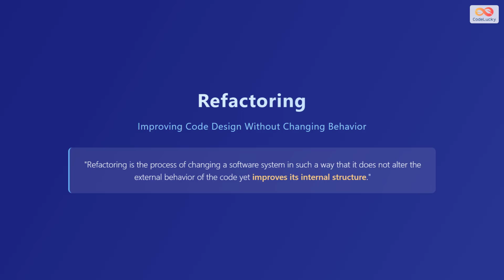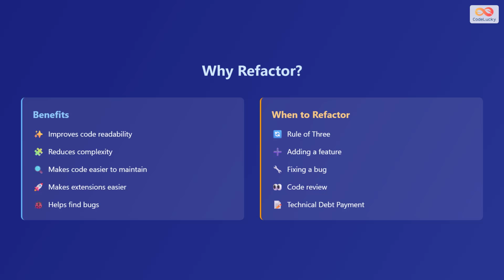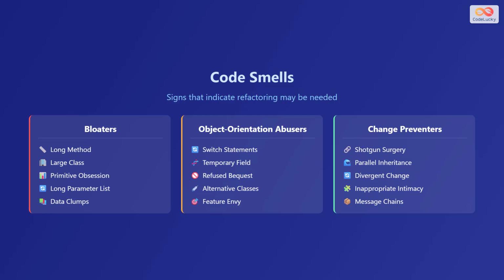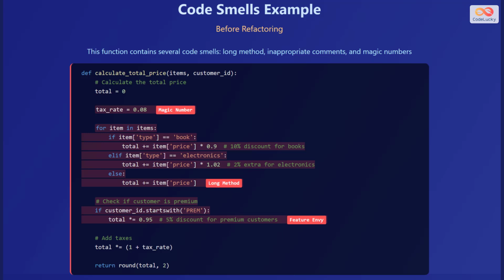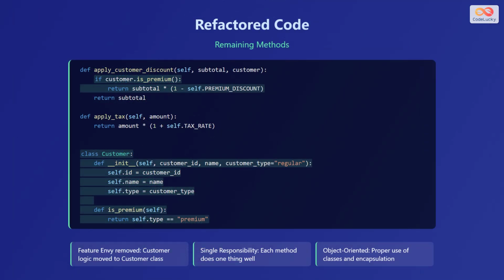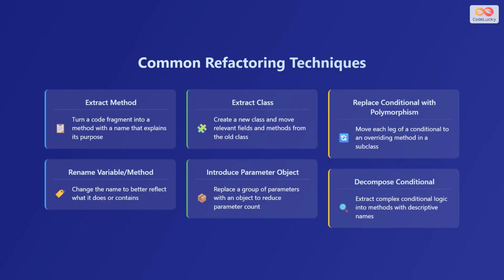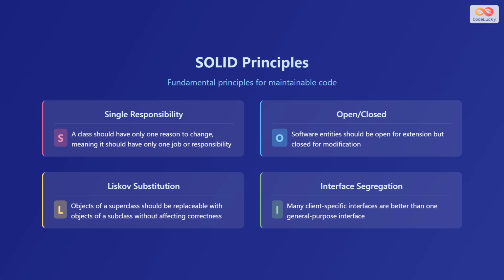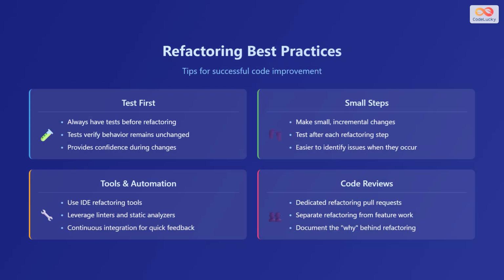Refactoring for Beginners: Clean Code & SOLID Principles Explained!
Welcome to the world of refactoring! ✨ This video breaks down the concept of refactoring for beginners. Learn how to improve your code's design without changing its functionality. We'll explore why refactoring is crucial for maintainable and scalable software.

We'll dive into real-world examples of code smells 👃 and how to identify them in your projects. Discover common refactoring techniques, like extracting methods and classes, to simplify your code. Understand the core SOLID principles (Single Responsibility, Open/Closed, Liskov Substitution, Interface Segregation, and Dependency Inversion) and how they guide effective refactoring.

This tutorial will guide you through refactoring best practices, including testing strategies and automation tools. By the end of this video, you'll have a solid foundation for writing cleaner, more efficient, and more maintainable code! 🚀

Chapters:
00:00 - Refactoring
00:28 - Why Refactor?
01:18 - Code Smells
02:20 - Code Smells Example
03:13 - Refactored Code
03:47 - Refactored Code
04:26 - Common Refactoring Techniques
05:08 - SOLID Principles
05:56 - Dependency Inversion Principle
06:31 - Refactoring Best Practices
07:11 - Outro